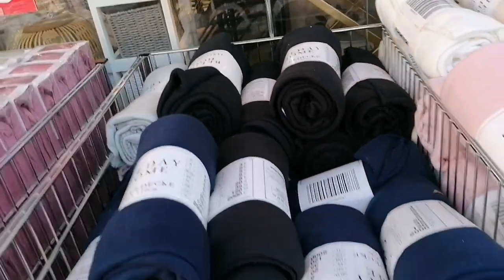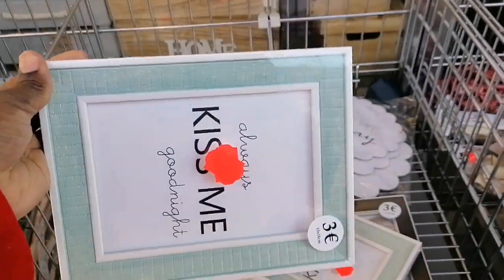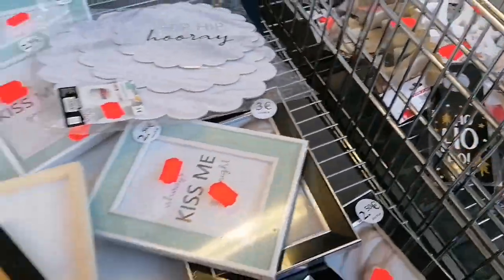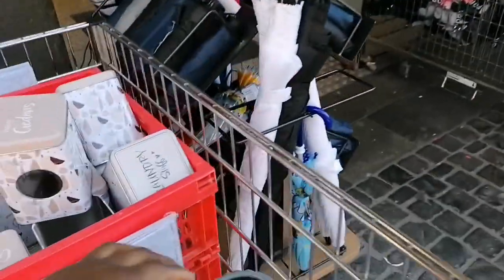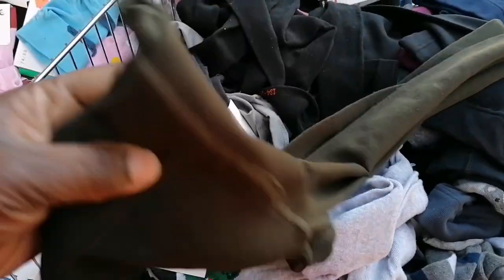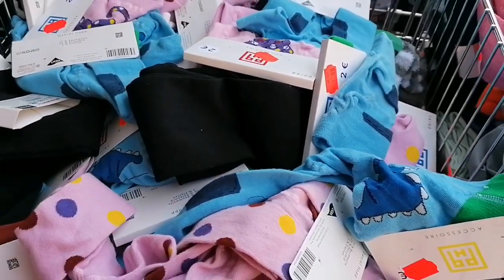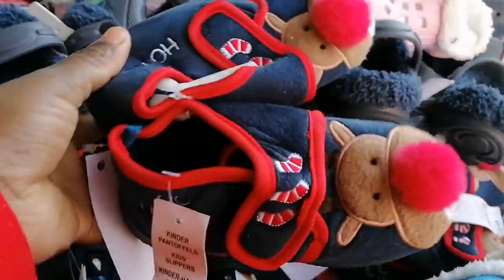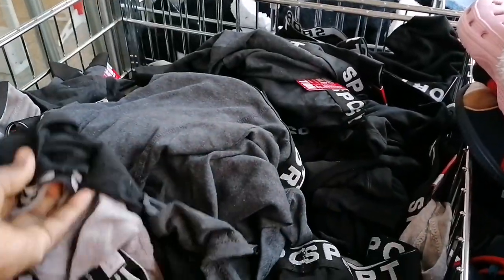Woolworth shopping vlog*decor, home accessories and more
Hi, let's take a look at Woolworth store new home and designing items for your house.